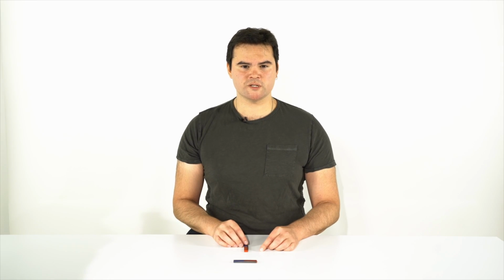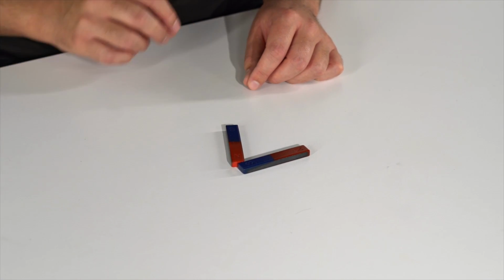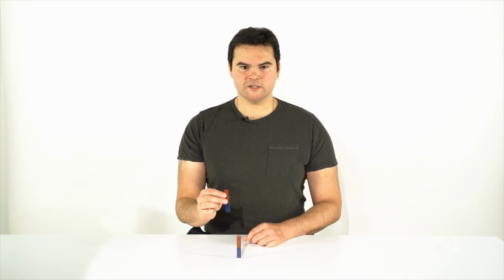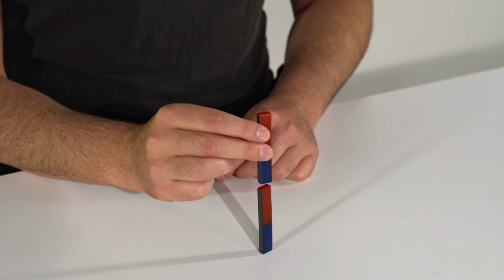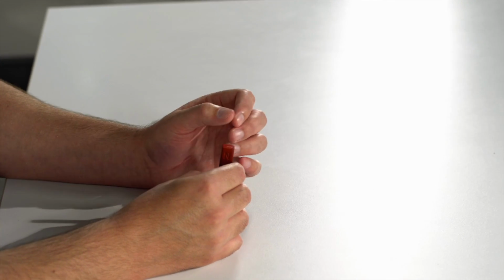AF 4.1 - Introducing Magnetic Forces